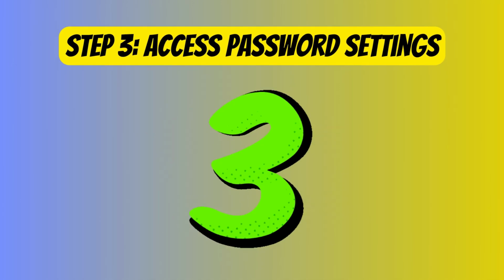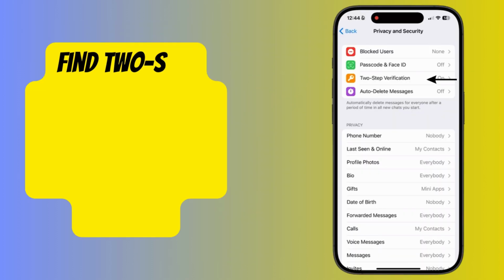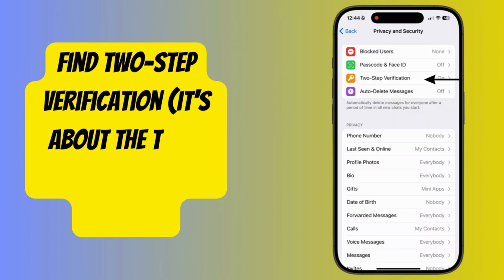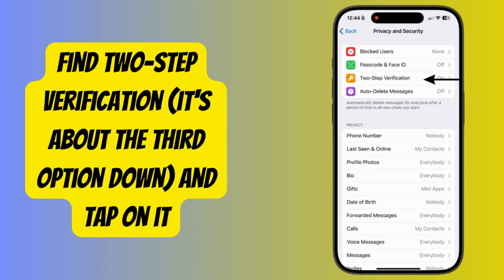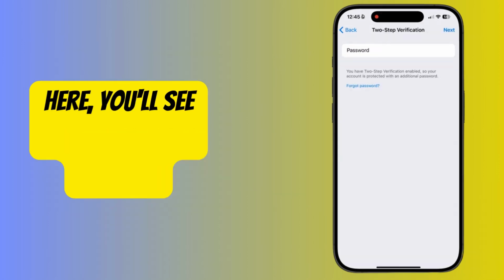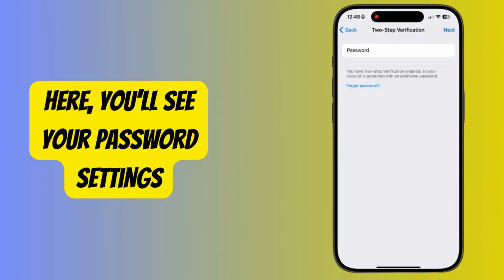How to Change Your Telegram Password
Want to change your Telegram password but don’t know how? Whether you forgot your old password or just want to update it for security, this step-by-step guide will show you how to reset or change your password on iPhone and Android.

🔹 In This Video:
✔ How to access Telegram settings
✔ How to reset your Telegram password if you forgot it
✔ How to change your current Telegram password
✔ Using email or SMS for password recovery

📌 Timestamps:
00:00 Intro
00:15 Open Telegram & Go to Settings
00:30 Find Privacy & Security
00:45 Change or Reset Your Password
01:10 Enter a New Password
01:30 Final Steps & Security Tips

✅ More Helpful Videos:
📌 How to Recover Deleted WhatsApp Messages on Android
📌 How to Transfer WhatsApp Data from Android to iPhone

👉 Twitter/X: [Your Twitter Link]